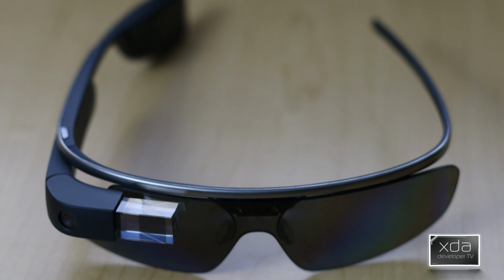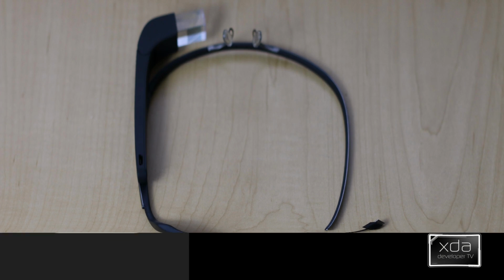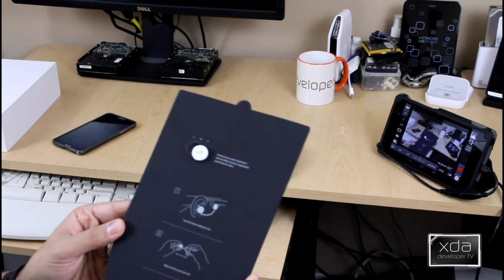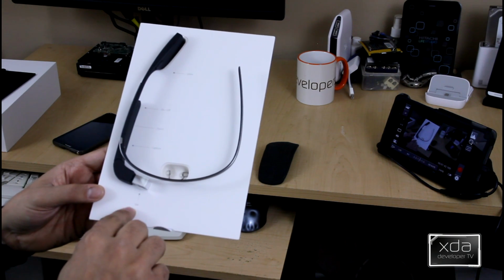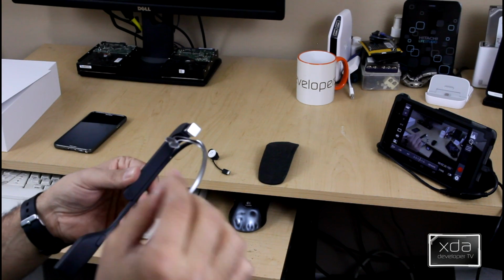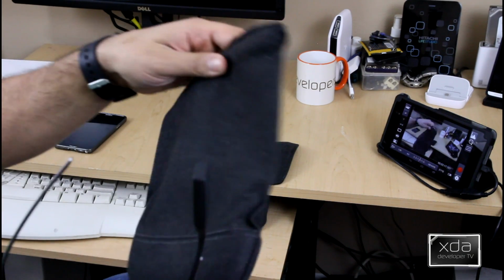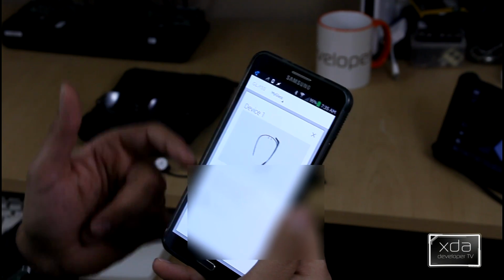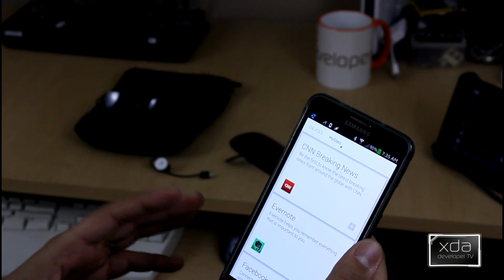Google Glass XE 2.0 - Device Review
Google Glass XE 2.0 is a game changer, it's not a phone, it's not a tablet, but its Glasses. But more importantly, a computer for your face. Is this the future, some say yes some say no. Eitherway it is a neat piece of technology. So XDA Developer TV Producer TK takes the opportunity to review the device.. or whatever it is... Check out this video to learn what his thoughts are.